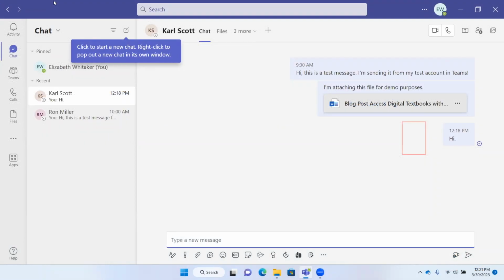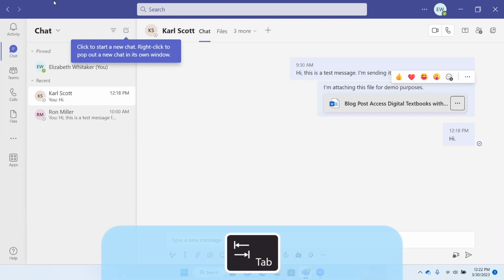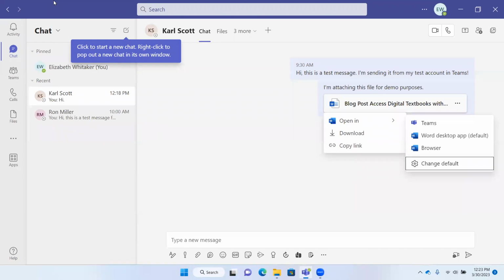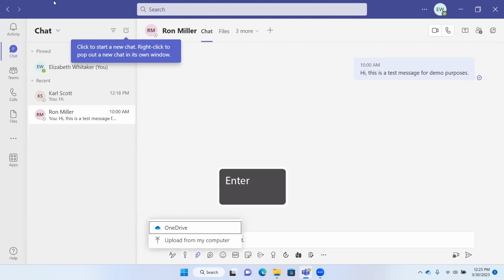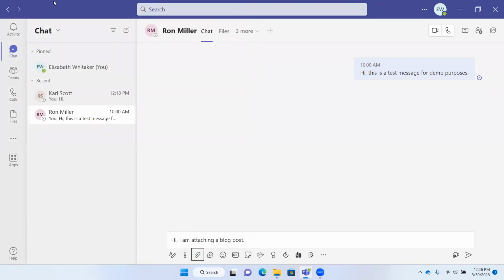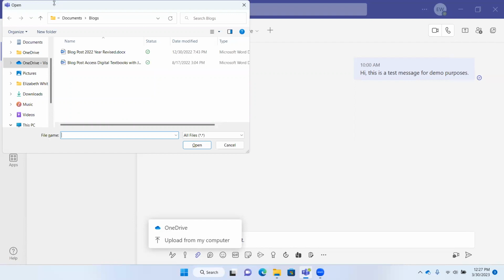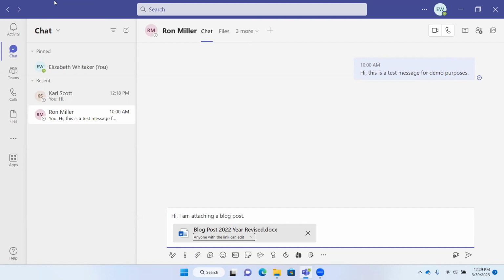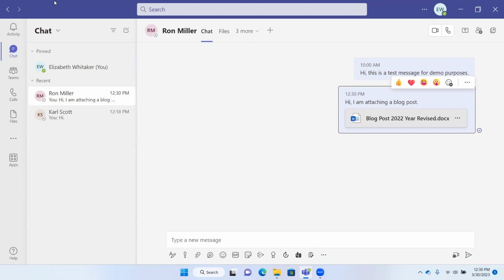Manage Files in Microsoft Teams with JAWS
View our full webinar, Ten Power Tips for Tackling Teams with JAWS,